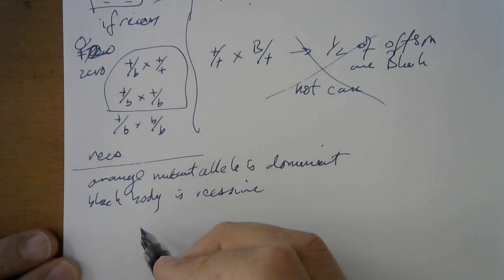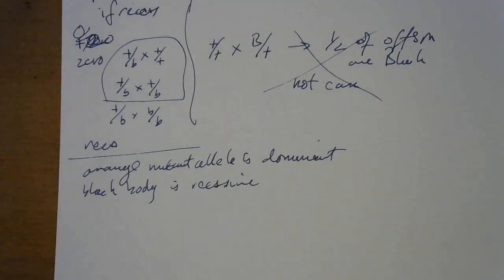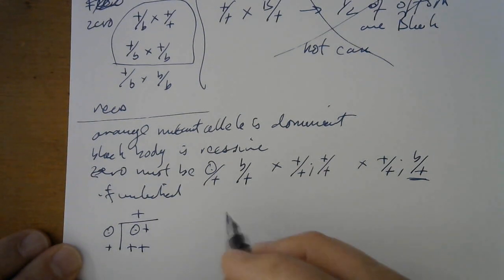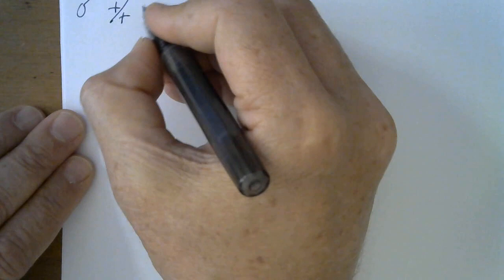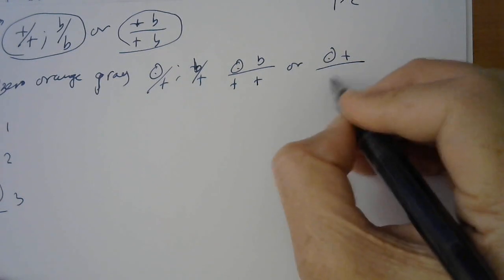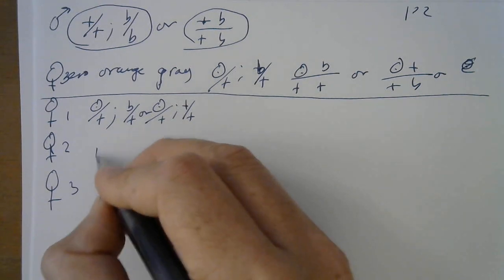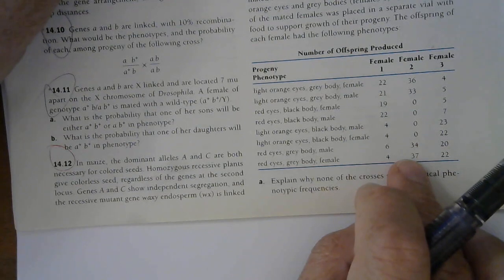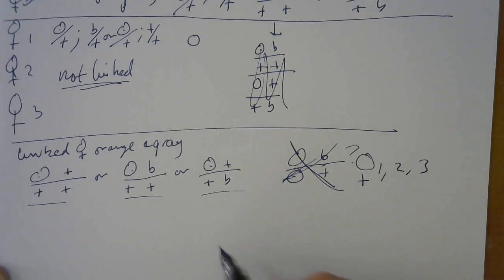BIOL 223 Russell 14.14 +14.15 part 2/4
BIOL 223 Russell iGenetics, third Ed, problems 14.14 and 14.5 done in 4 parts. I had to trim the beginning of part 1/4 explaining that problem 14.15 arose in recitation and was problematic because it relied on the solution to problem 14.14 and the answer in the book has some mistakes (genotypes are incorrect at one point and addition is incorrect) and is unclear. Note that I also make a few mistakes (4+4+4+6 is close to 20, not 10, as is 4+5+7+5) and the O-b map distance indeed is close to 20 mu. Also, I state I do not see how X-linkage can be excluded, but the data of Table A includes an STR locus linked to O in which the male has two alleles and thus cannot be hemizygous: the only situation consistent with all data is autosomal.